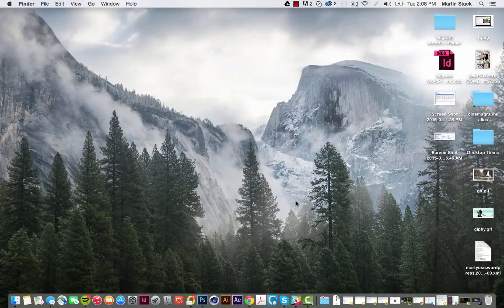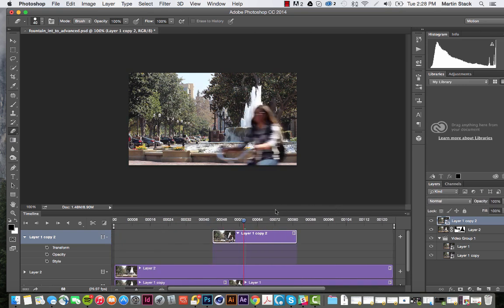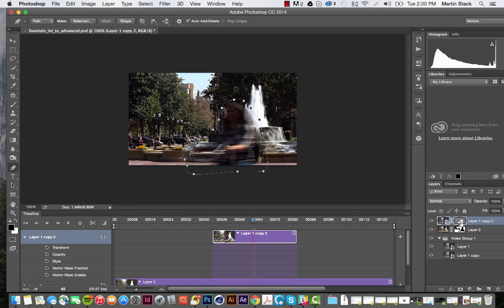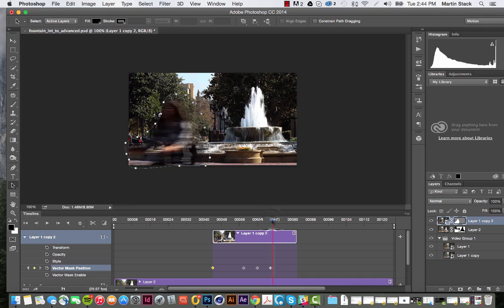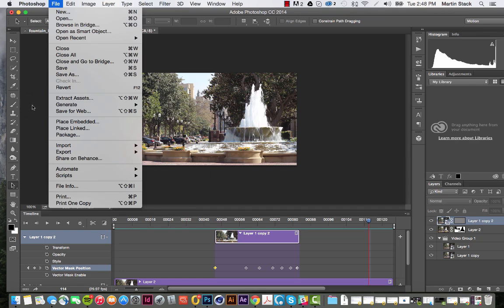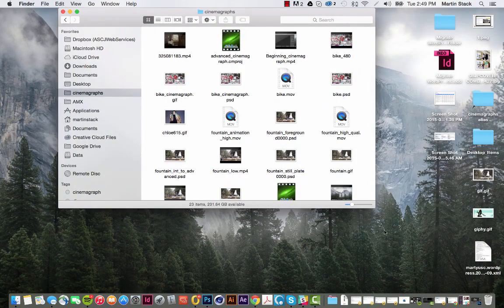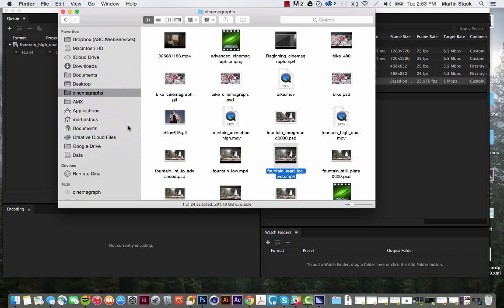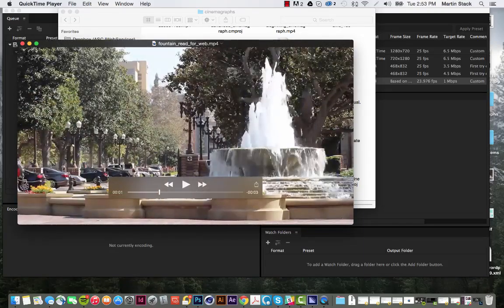(4/5) Advanced Cinemagraphs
This is the fourth video in the Cinemagraph Series from USC Annenberg's Digital Lounge.

This video will show you how to animate a vector mask when making a Cinemagraph in Photoshop CC 2014. It will also cover how to make a Cinemagraph preset in Adobe Media Encoder.